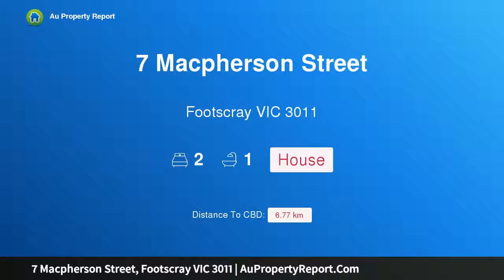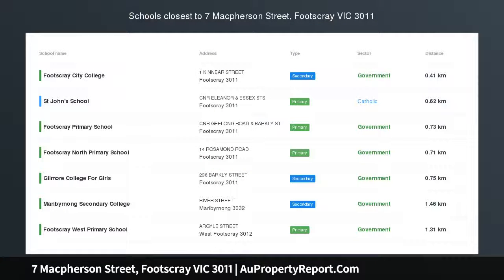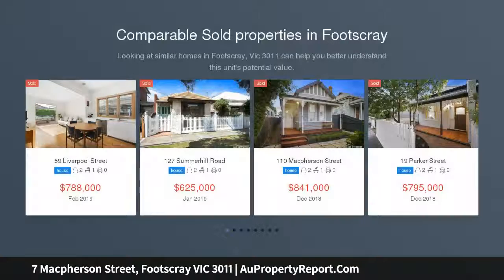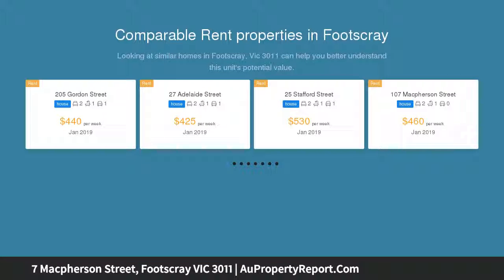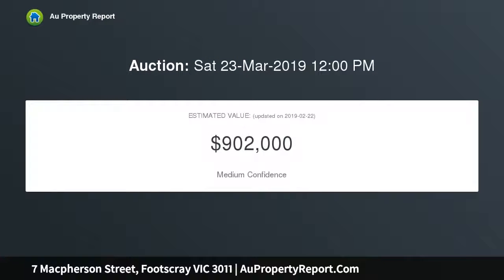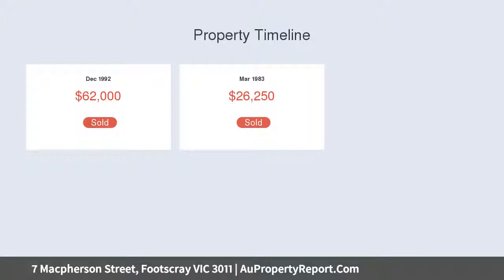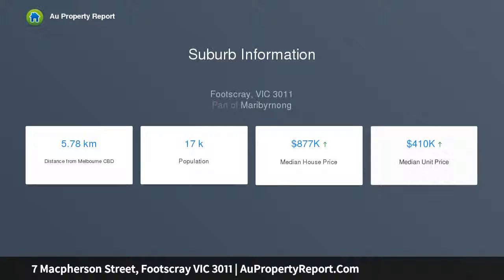7 Macpherson Street, Footscray VIC 3011 | AuPropertyReport.Com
7 Macpherson Street, Footscray VIC 3011
Property Type: house
Bedrooms: 2
Bathrooms: 2
Car Space: 0
Two Street Frontage on 260m2 of Prime Residential Land. Plans and Permits for Two Lot Development.